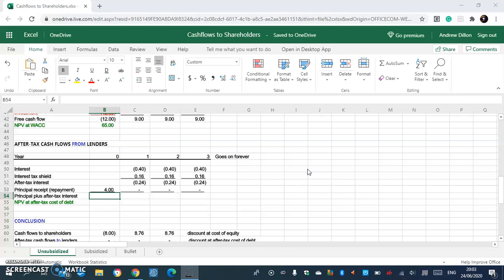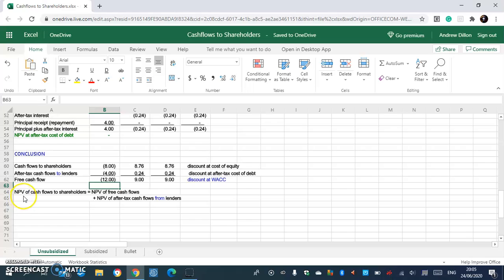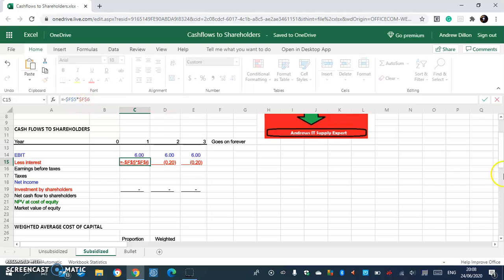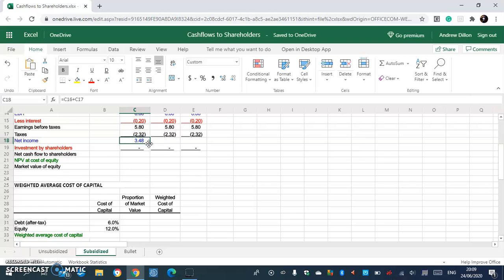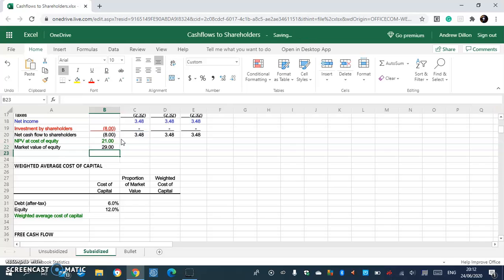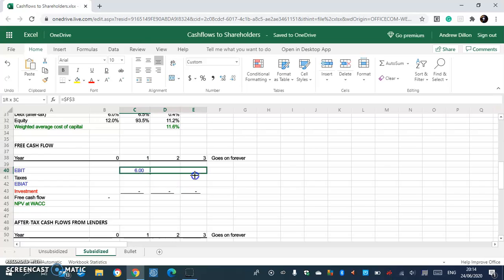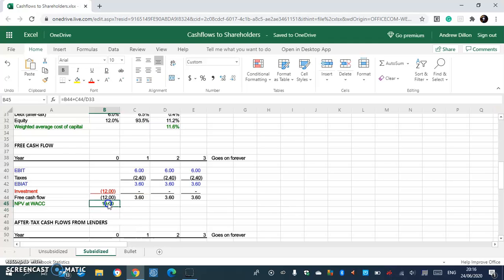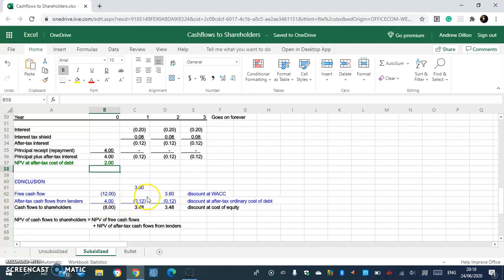Cash flows to Shareholders #2 Excel 2020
Calculating and analyzing the remaining missing figures on the Unsubsidized Sheet and Calculating on the Subsidized Sheet on EBIT, Less Interest, Earnings before taxes, Taxes, Net Income, Investment by shareholders, Net cash flow to shareholders, NPV at cost of equity, Market value of equity, Cost of capital, Proportion of market value, Weighted cost of capital, Weighted average cost of capital, Investment, Free cash flow, NPV at WACC, Interest, Interest tax shield and After-tax interest in a Financial Spreadsheet.